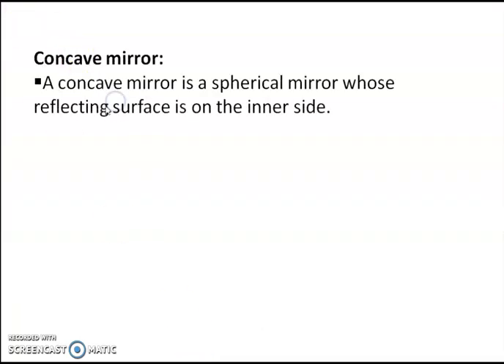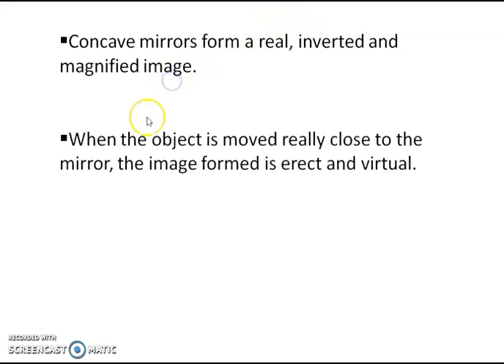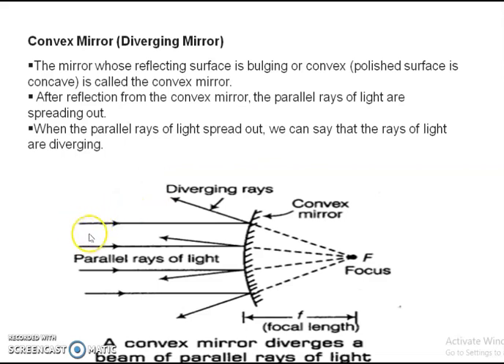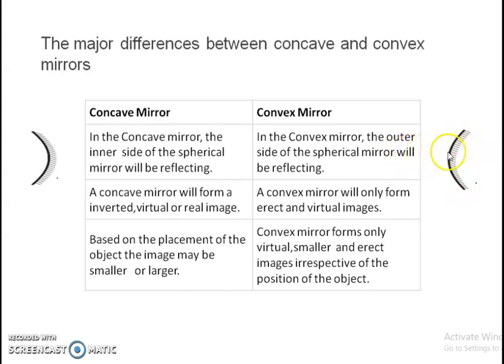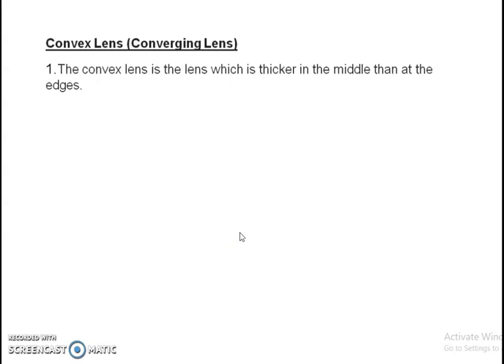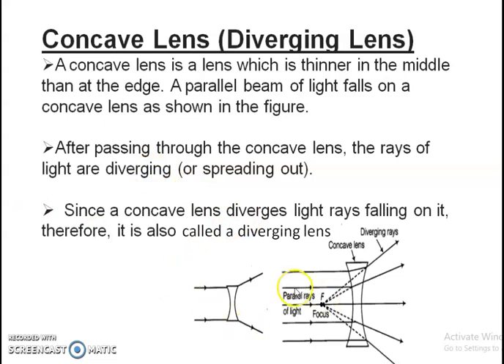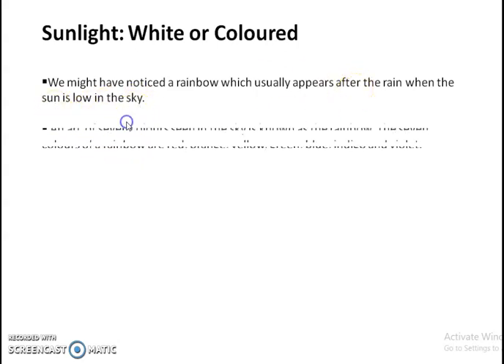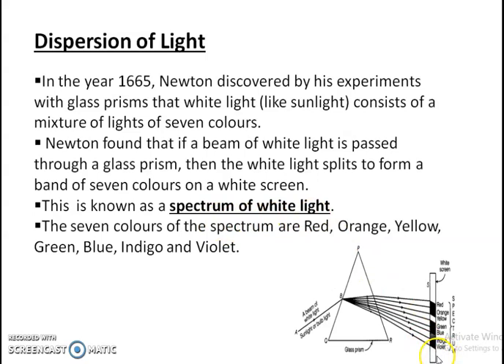LIGHT- II#Chapter-15#CBSE Notes#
Cbse Chapter -15 Notes#
Lecture Notes#